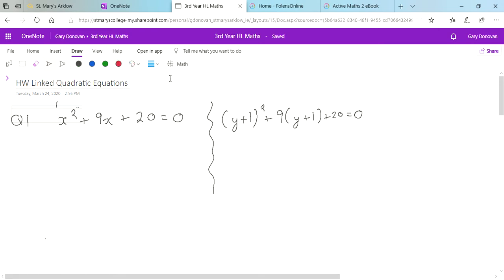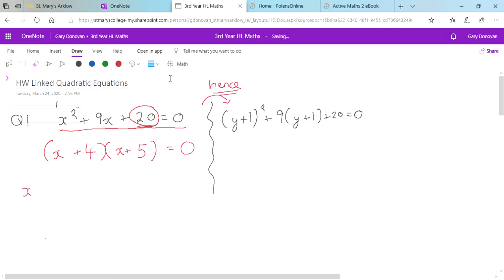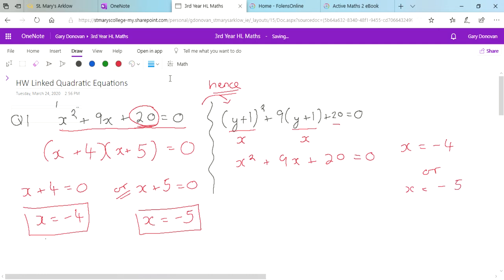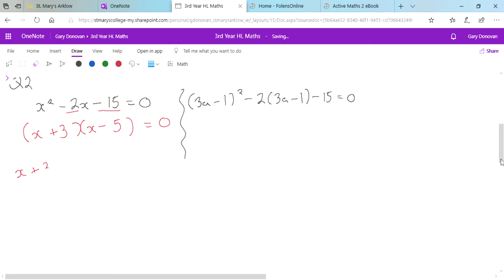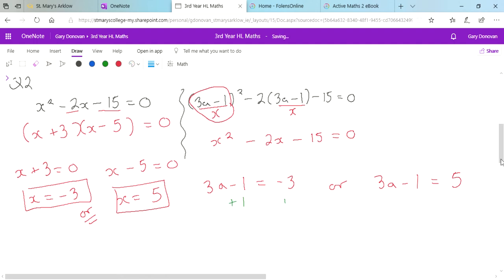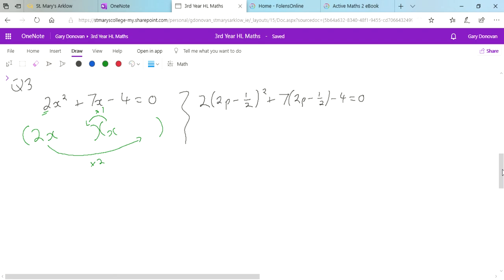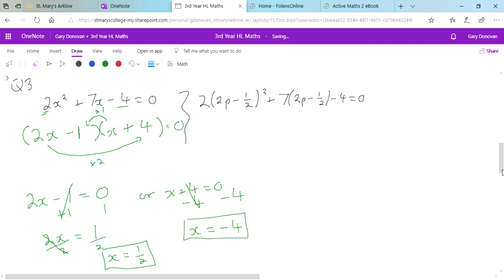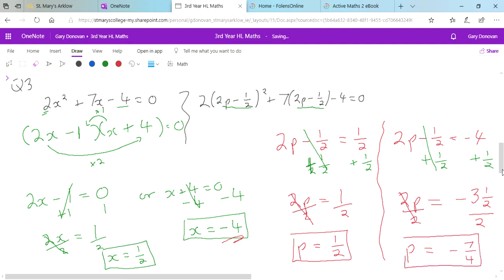Solutions to Linked Quadratic equations hw